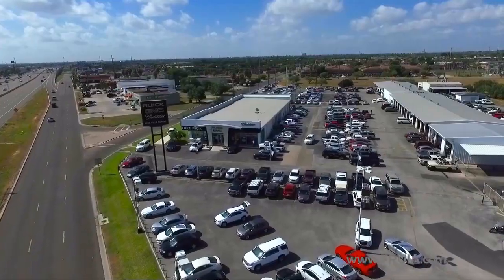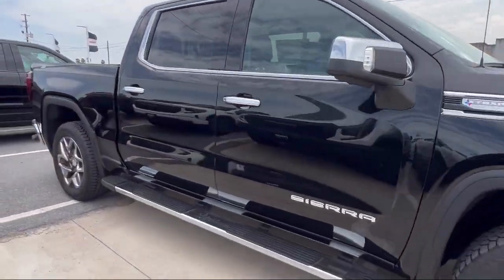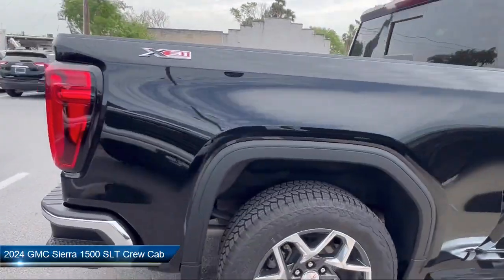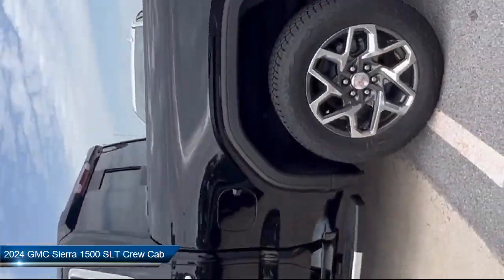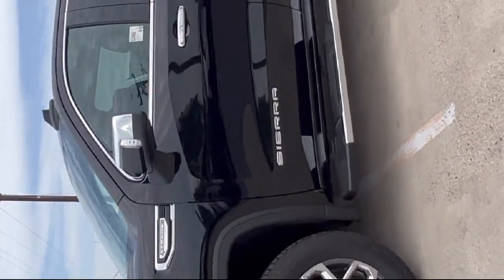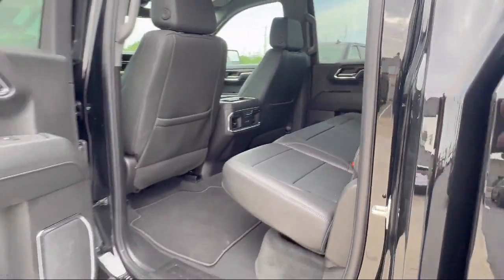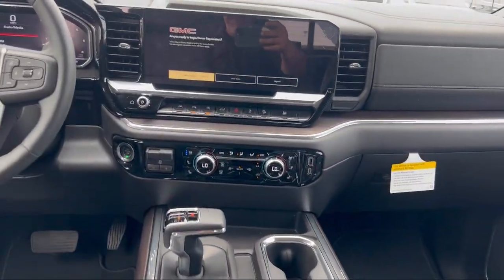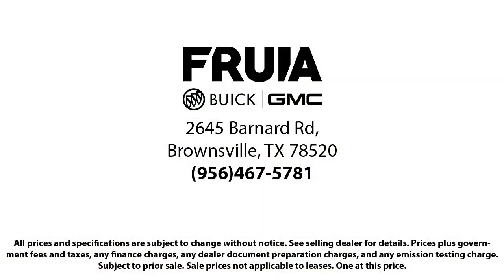2024 GMC Sierra 1500 SLT Crew Cab McAllen Brownsville Harlingen Port Isabel Weslaco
2024 GMC Sierra 1500 SLT Crew Cab Stock Number: G24960 Vin:3GTUUDED7RG169966.